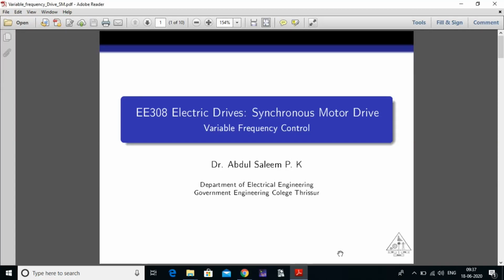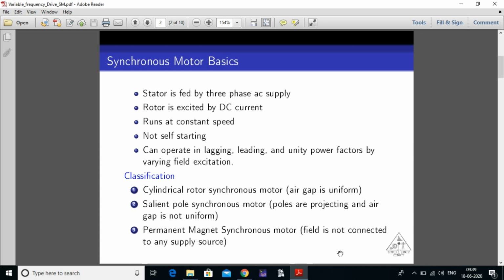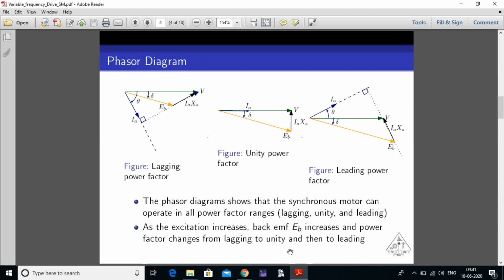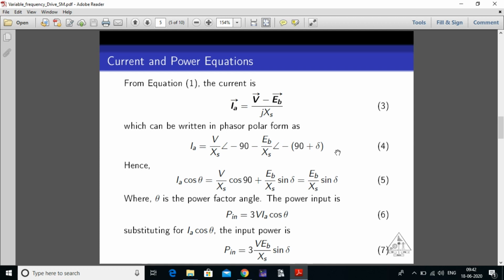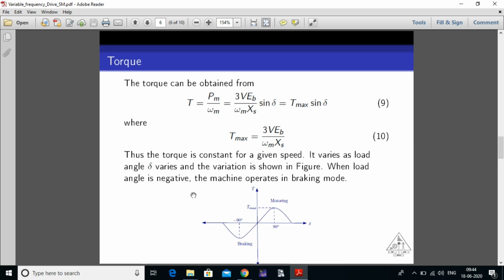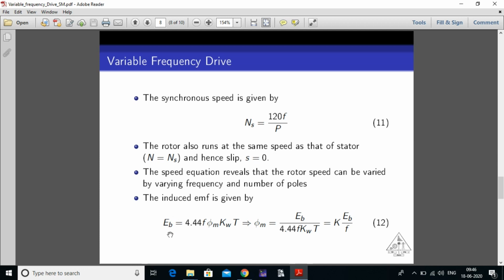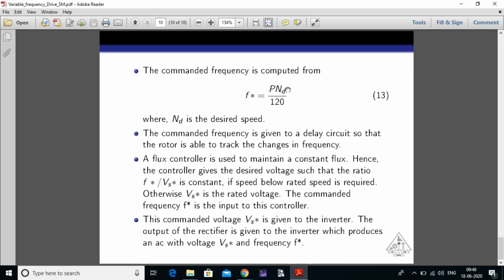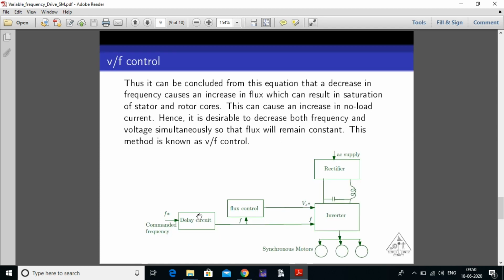Variable frequency control of synchronous motor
This video presents the basic principles of v/f control of a synchronous motor